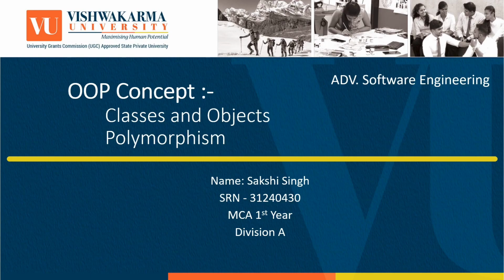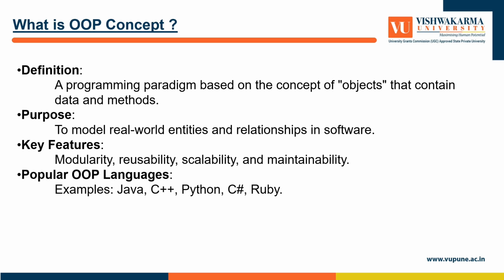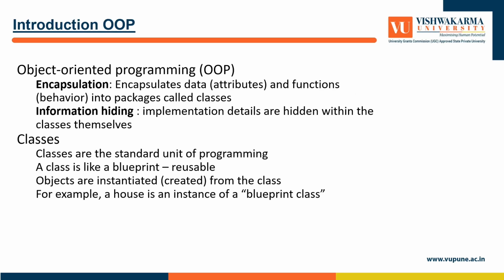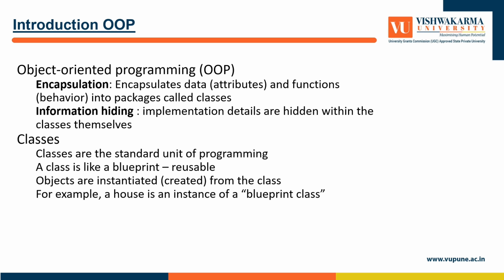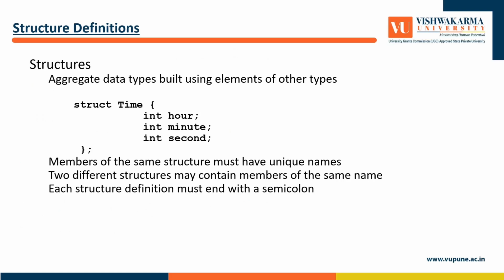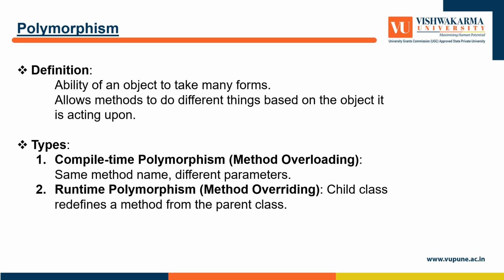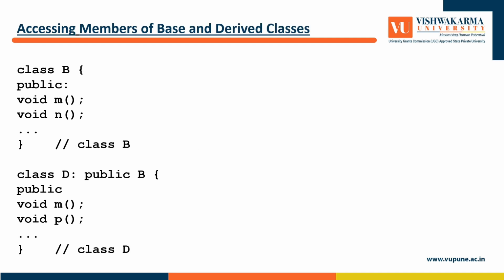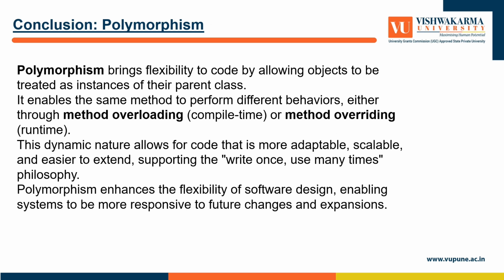Concepts of OOP